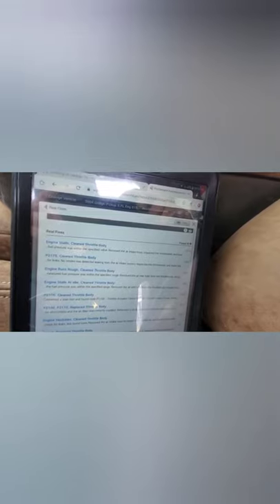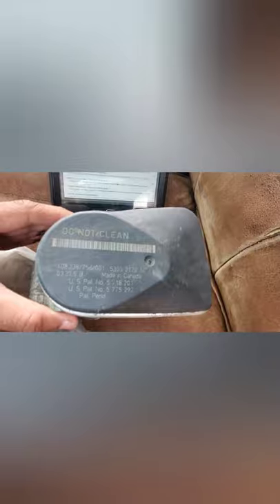2004 Dodge Ram 1500 5.7L Throttle Body Problems.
Automative Repair